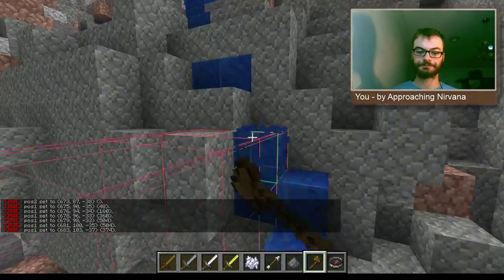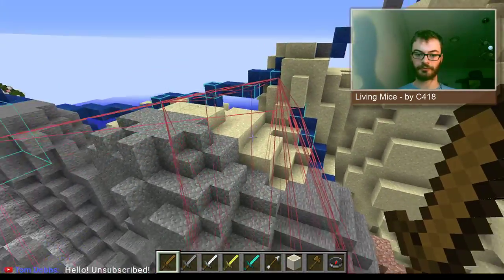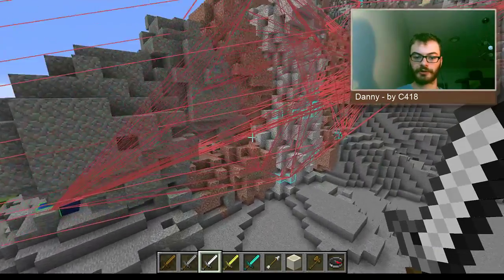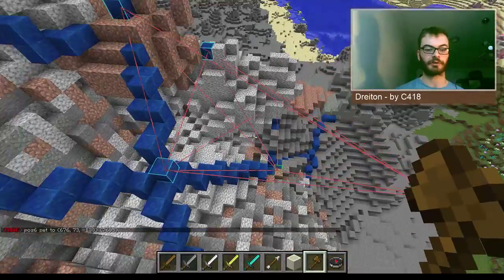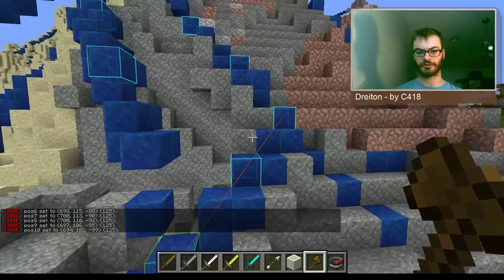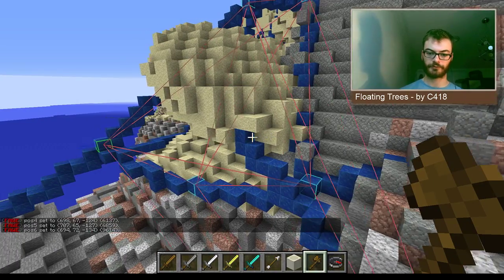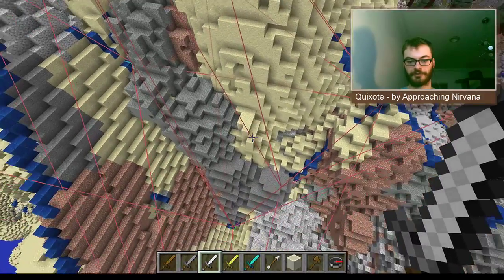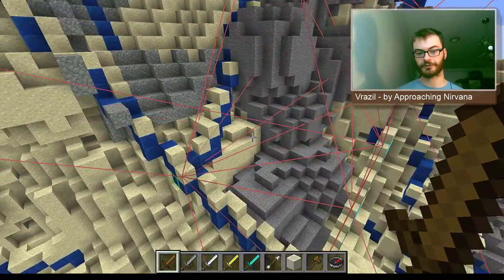Tropical Bay 45